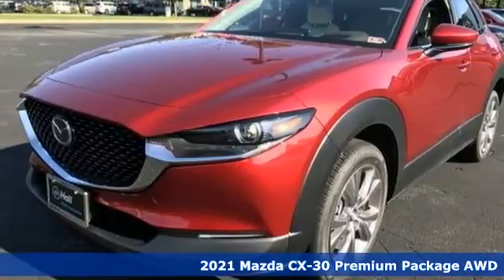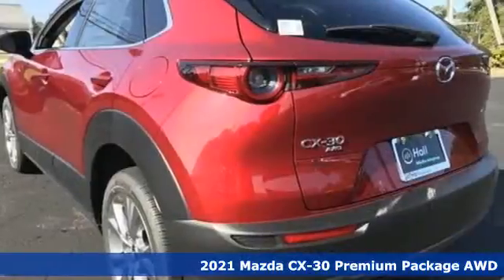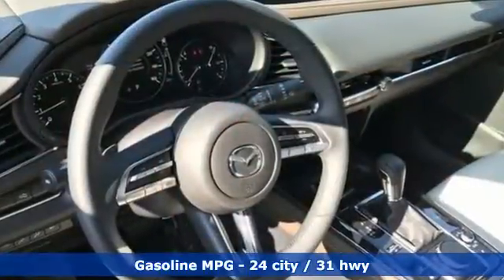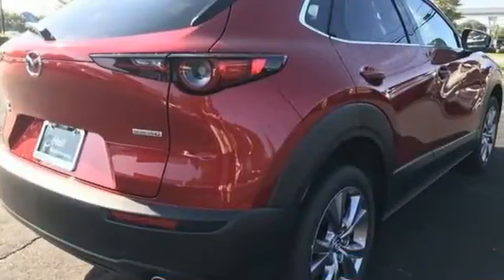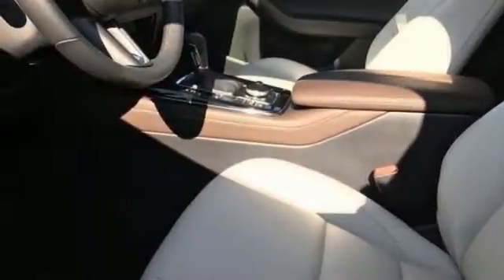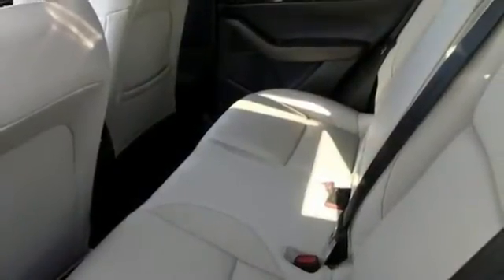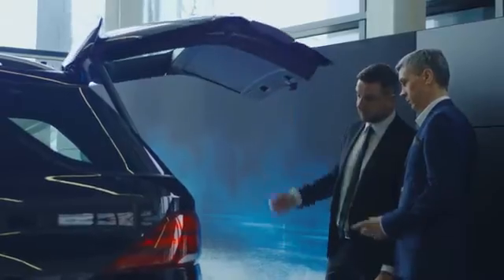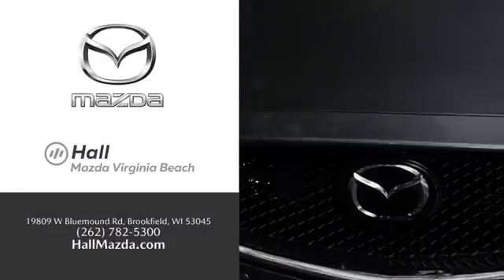New 2021 Mazda CX-30 Virginia Beach VA Norfolk, VA #1021059 - SOLD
Year: 2021
Make: Mazda
Model: CX-30
Trim: Premium Package
Engine: I4
Transmission: 6-Speed Automatic
Color: Red
Interior: white
Stock #: 1021059
VIN: 3MVDMBDL2MM209036

Address:
4372 Holland Rd